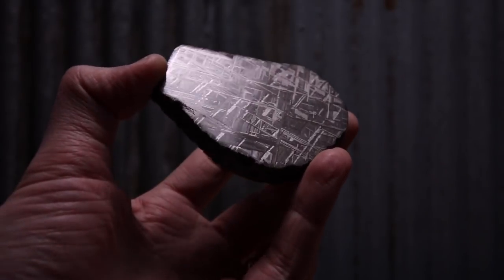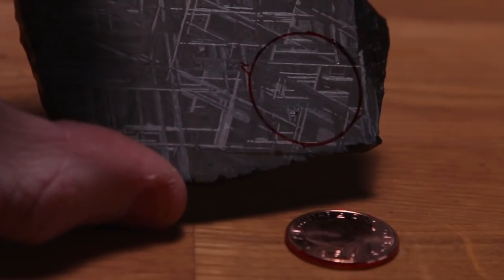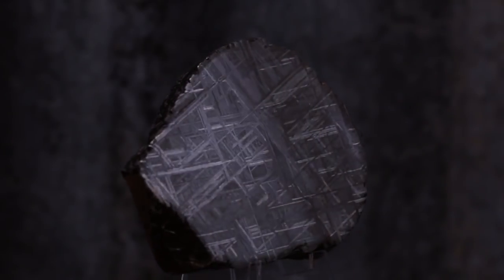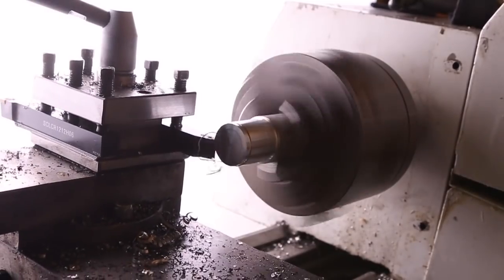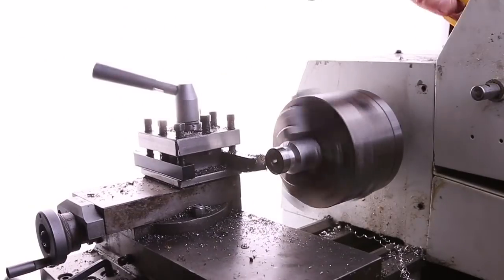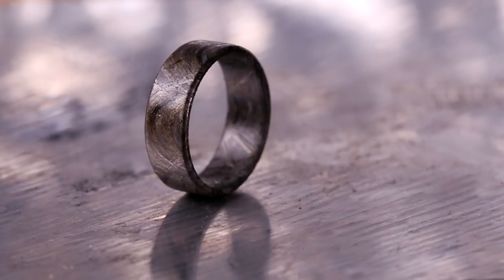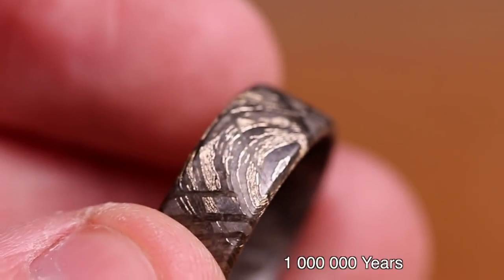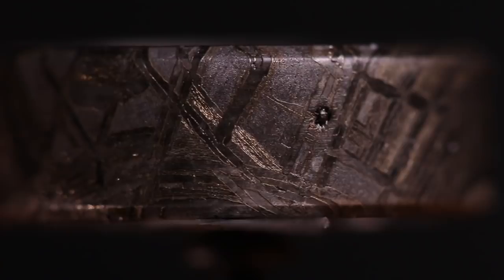my 4,566,300,000 Year Old Ring - crafted from a Swedish Meteorite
_____INTERESTED in buying a Meteorite Ring?______

This is a Muonionalusta meteorite. The unique Widmanstätten pattern makes this one of the most beautiful meteorites. Showing this ring to new people really is amazing. Some people freak out completely when told this story and rightfully so. It's freaking 20 million years older than the earth! Thanks to lead-lead dating we can with great accuracy determine that this meteorite is at least 4565.3 million years old. It's just mind-bending.

A big thanks to "Inspire to make" who made the video that inspired me to make this ring Keep up the great work Bob!

RCExplorer.se - Exploring the RC world, one crash at a time.